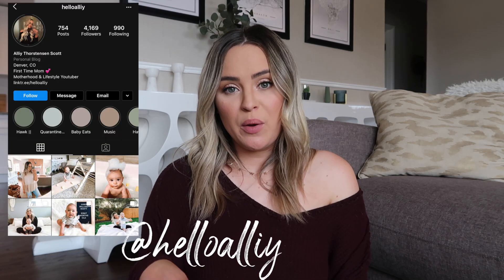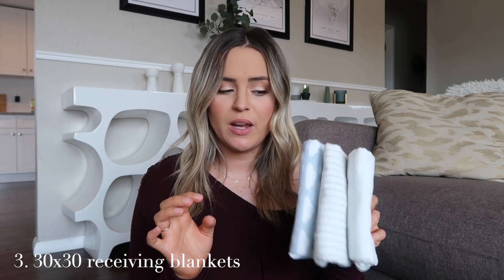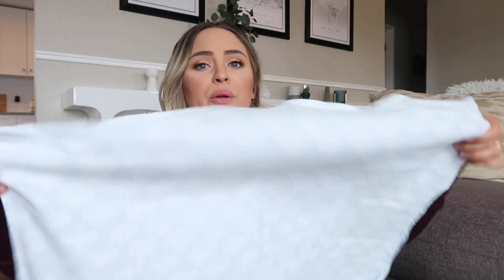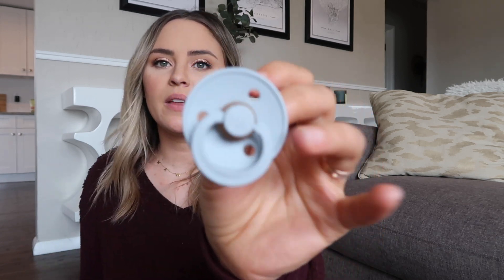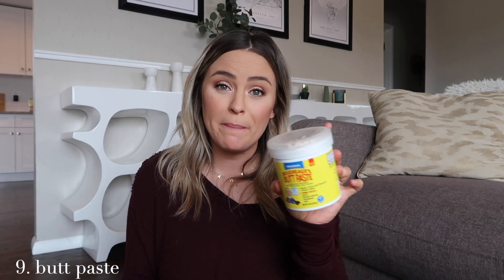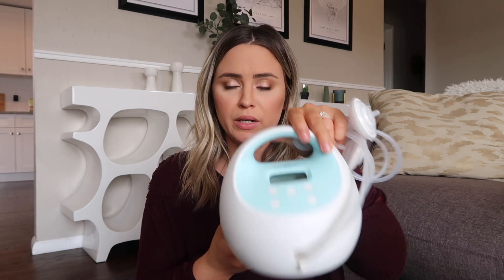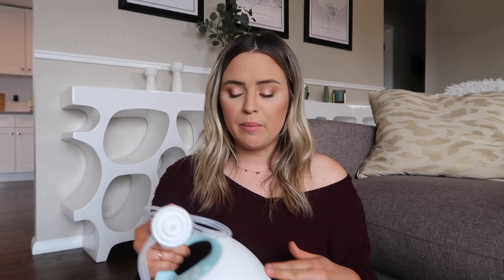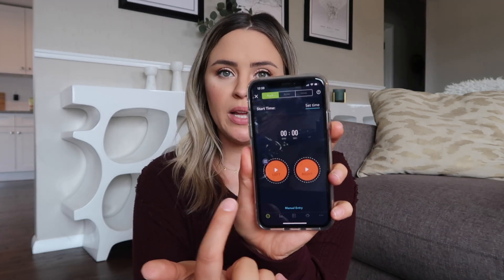My 20 Newborn Must Haves *2020* | Alliy Scott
Hi guys! I'm so excited to finally share my list of newborn must haves, I have been working on this list since Hawk was born! It's another long one so don't forget to change the speed to 1.5x so you can watch faster. Also I'm so sorry for the amount of times you're about to hear me say "really" and "super" 😂 Let me know what your favorite newborn essentials are in the comments!

Amazon Storefront:

Newborn Must Haves List:

Create an Amazon Baby Registry:

Lovevery Play Kits!

Huckleberry App